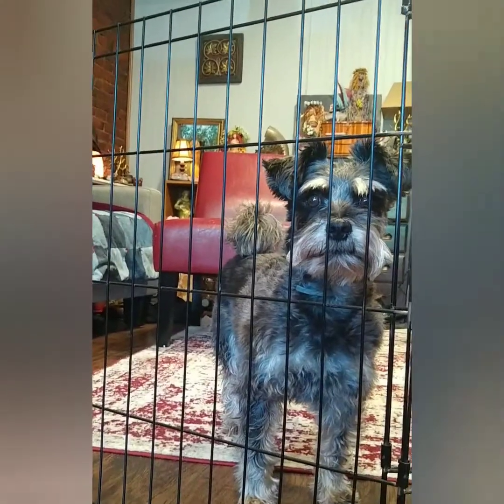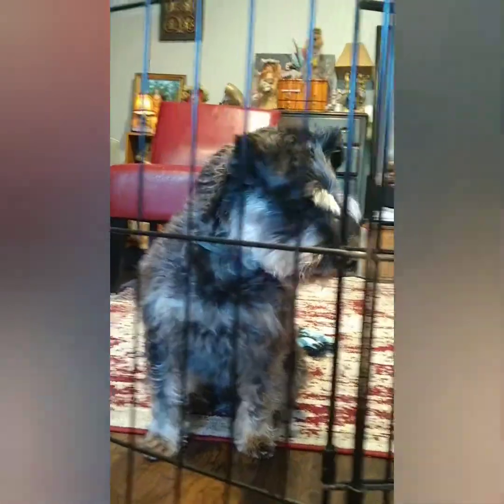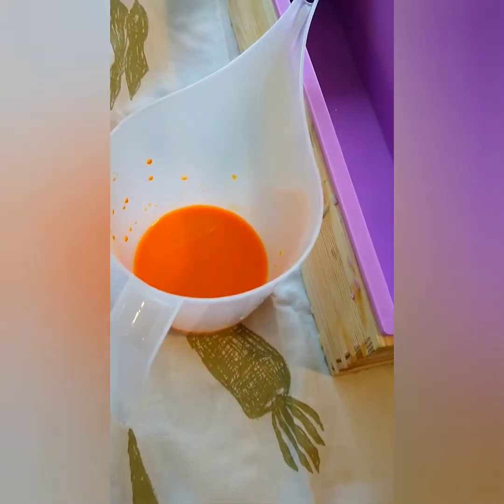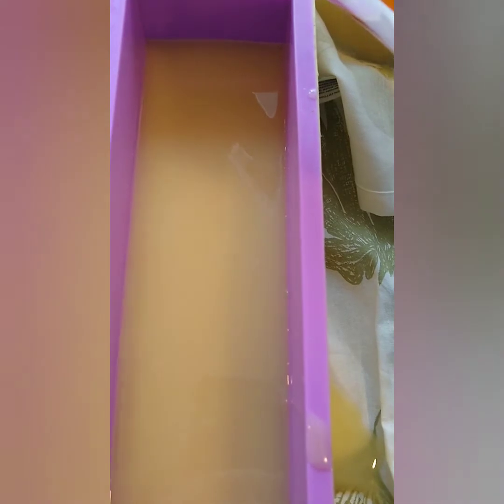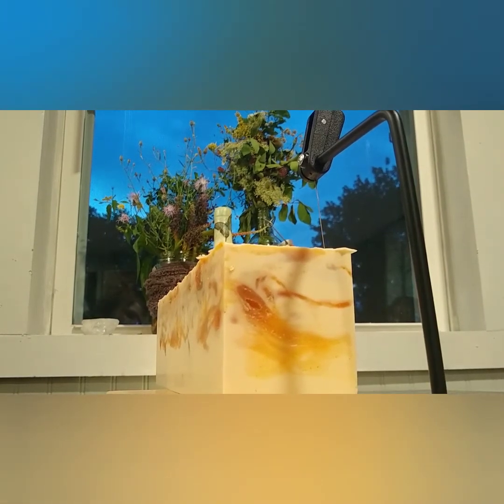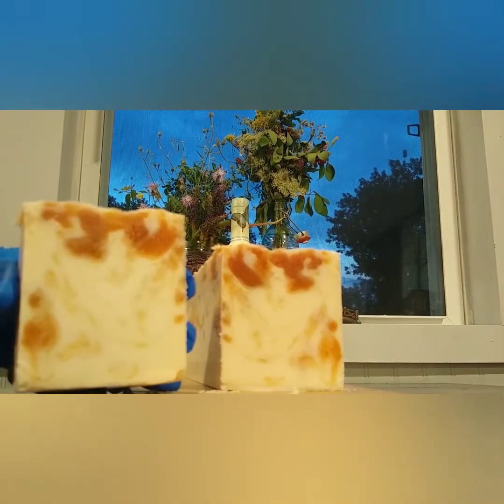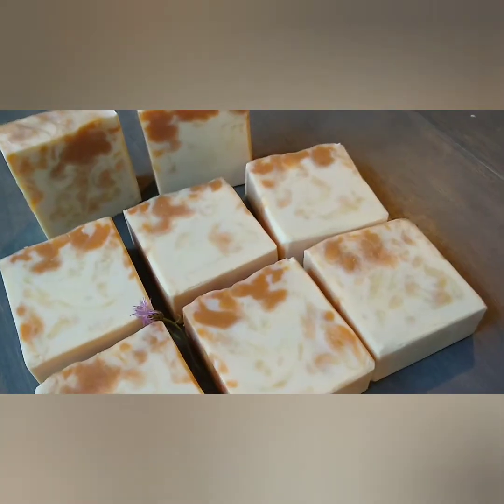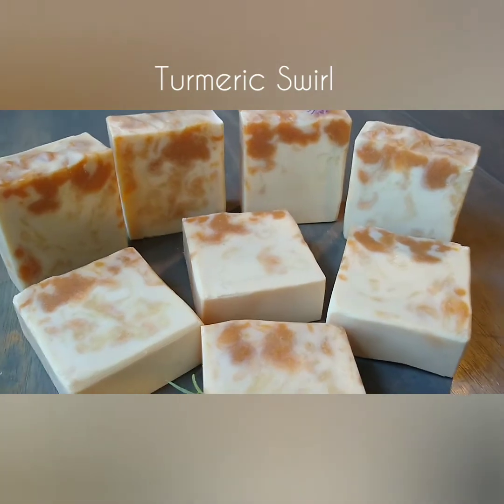All Natural Soap Making with Turmeric Cold Process Cutting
Making all natural soap using turmeric as natural colorant. Soap cutting with a wire cutter.